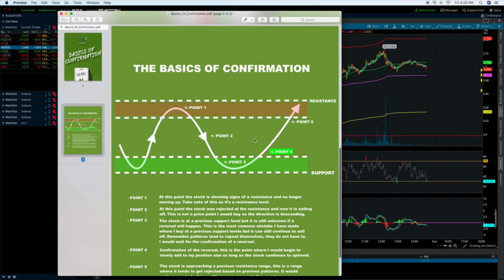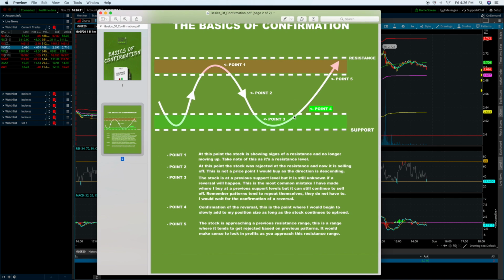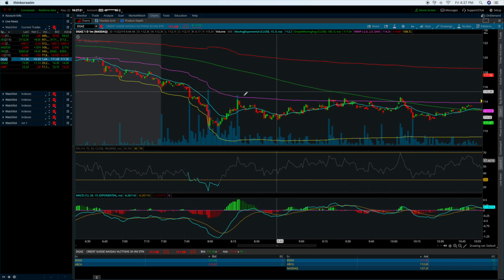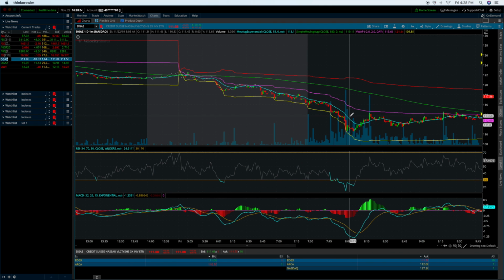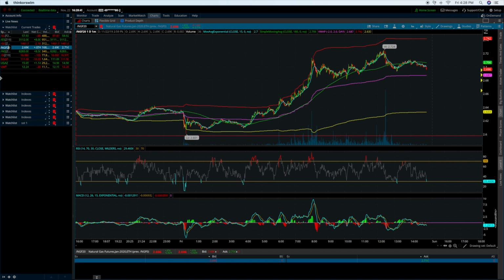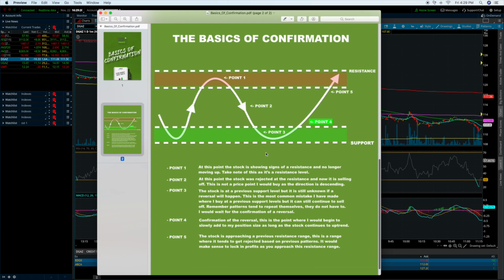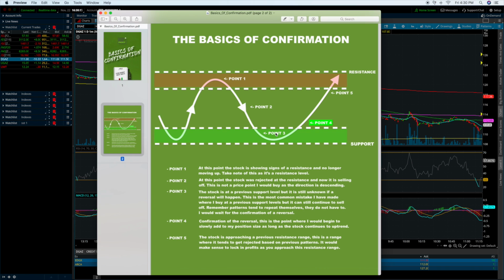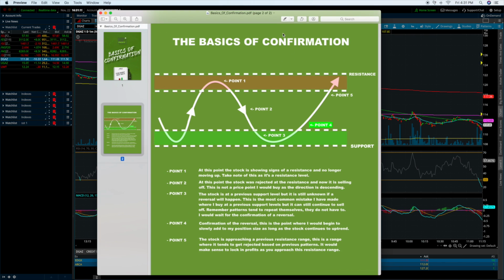Exactly When To Buy A Stock For Profit | Investing 101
Knowing when to buy a stock can be difficult to understand especially as a beginner trader! In this video I cover a simple approach of confirmation and how patience can pay off when allowing an opportunity to present itself! Hope this gets you one step closer to becoming a consistent trader!

3.

● DRESS LIKE A DAY TRADER!